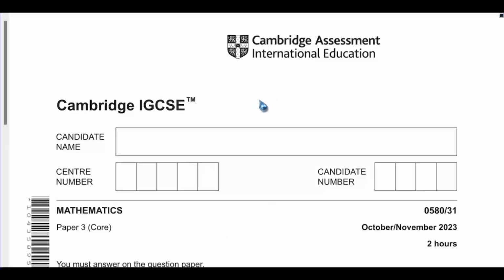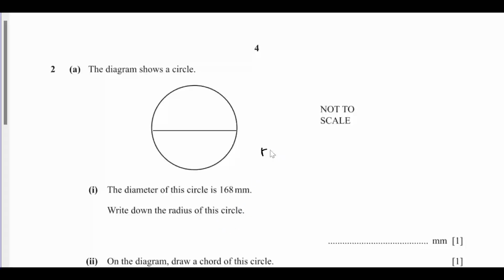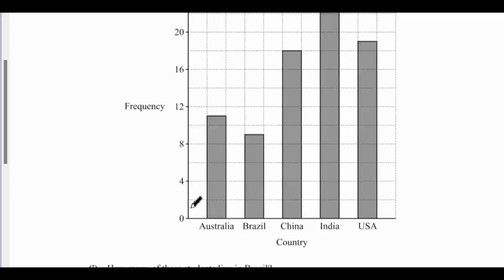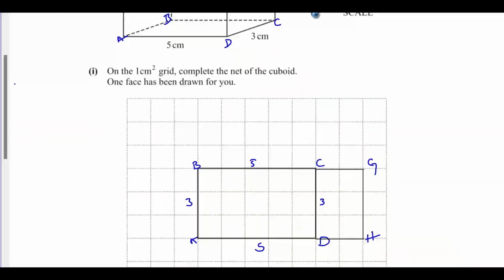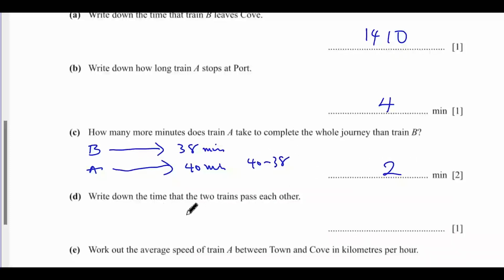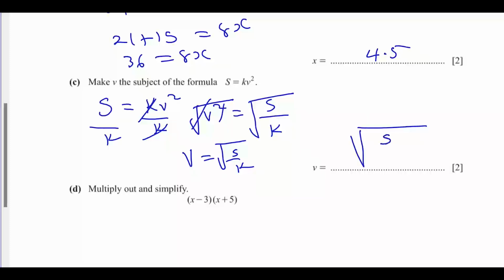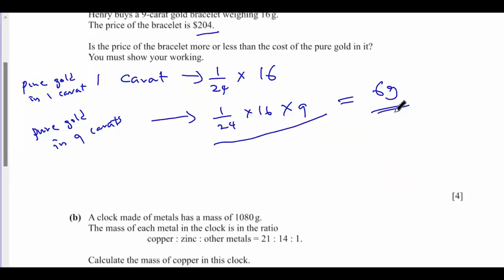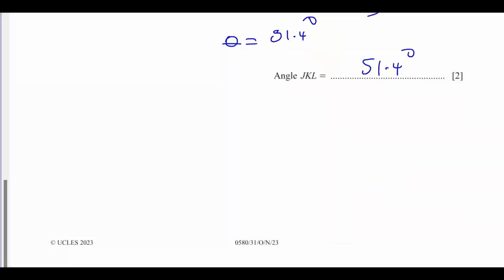8. IGCSE MATHEMATICS OCTOBER NOVEMBER 2023 PAPER 3 COMPONENT 0580/31/O/N/23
Mathematics Tour presents you with the solution of the IGCSE Mathematics Paper 3 variant 0580/31/O/N/23 written in October 2023.